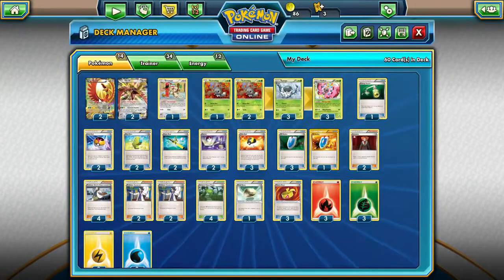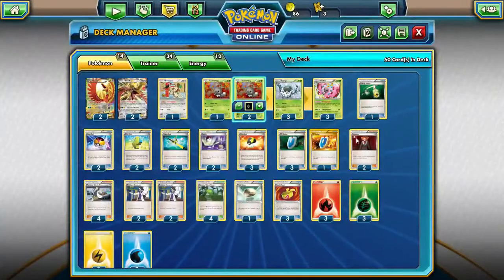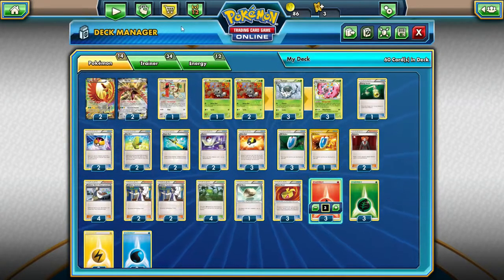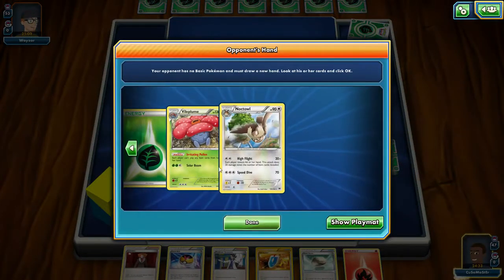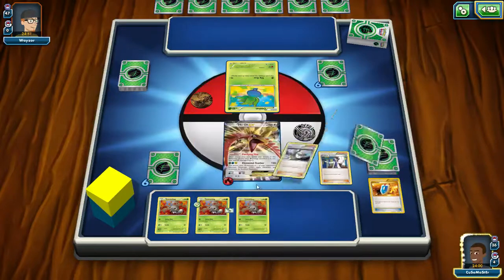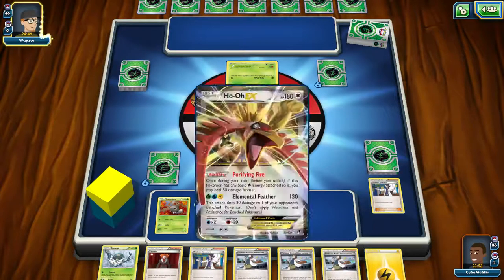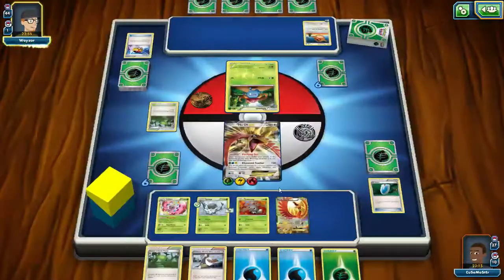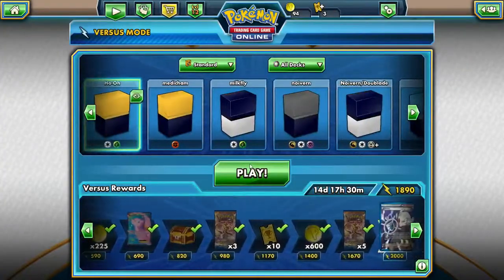Ho Oh ex on Pokemon Trading Card Game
Hope You Guys Enjoyed The video And Add me on Ptcgo CuSeMaStEr